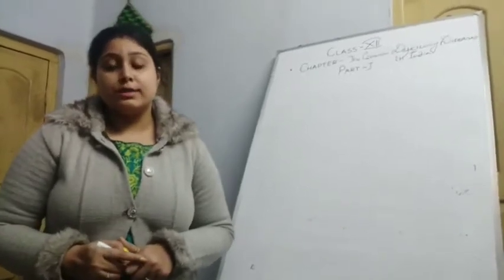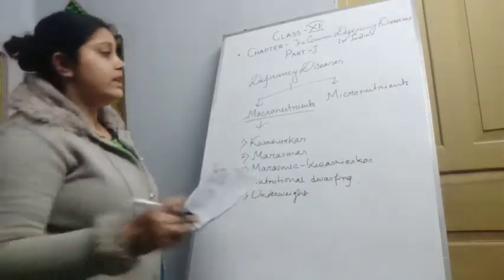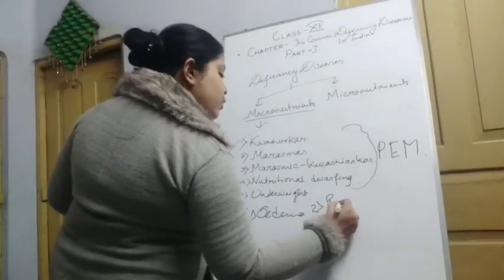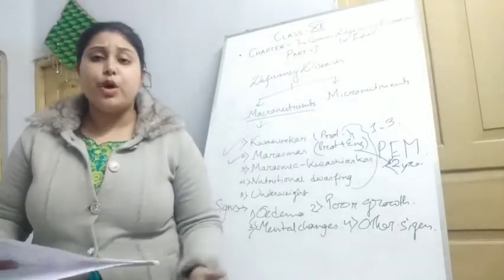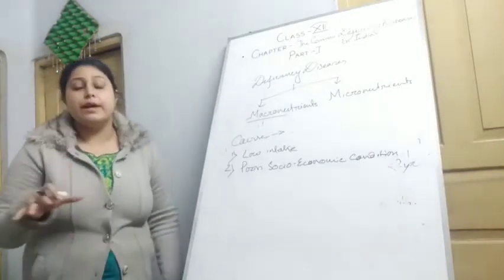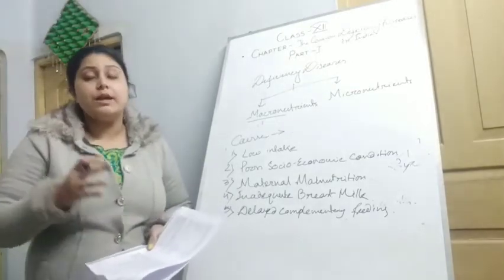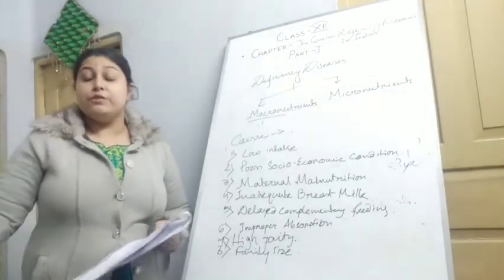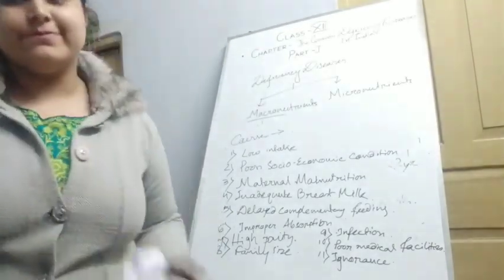Class 12 Nutrition Chapter The Common Deficiency Diseases In India Part 1